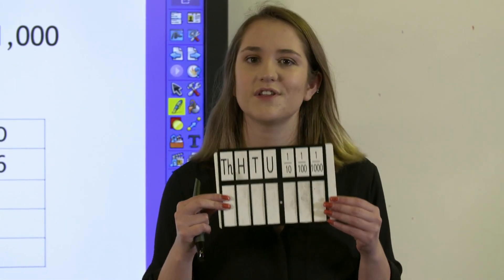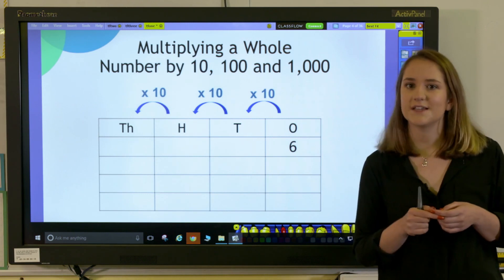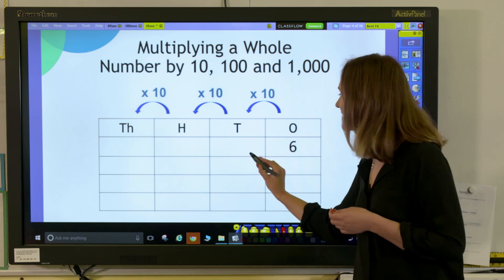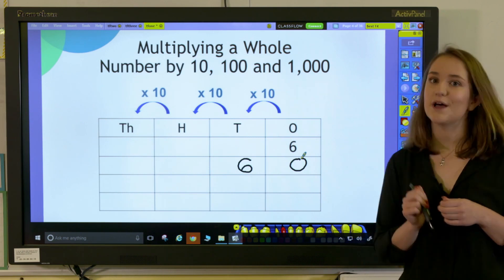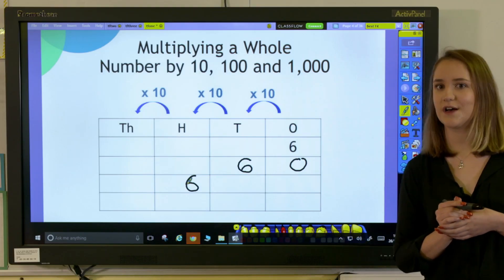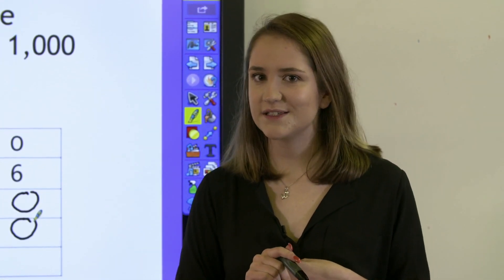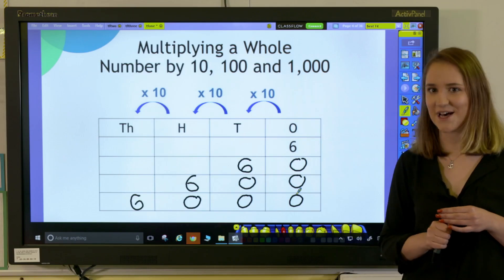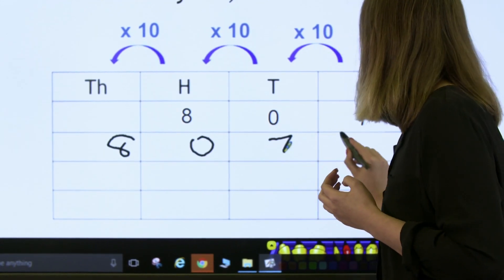How To Multiply A Whole Number By 10, 100, Or 1000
This video demonstrates how to multiply a whole number by 10, 100, or 1000.

In this Maths in Minutes video, educators can learn the essential concepts behind multiplying a whole number by 10, 100, or 1000. The video explains why and how the digits shift when multiplying by these multiples and emphasises that the same principles apply to decimals as well. It provides a clear explanation of the process and offers guidance on how to teach this concept effectively to students.

00:00 Introduction
00:18 What is one way to support students with multiplying by 10, 100 or 1000?
00:28 Multiplying a number by 10 - example using a place value table
01:18 Multiplying a number by 100 - example using a place value table
01:41 Multiplying a number by 1000 - example using a place value table
02:08 Can we use the same method with larger numbers and decimals?